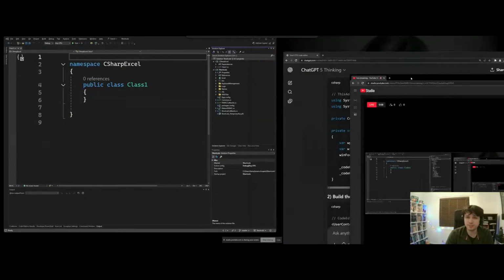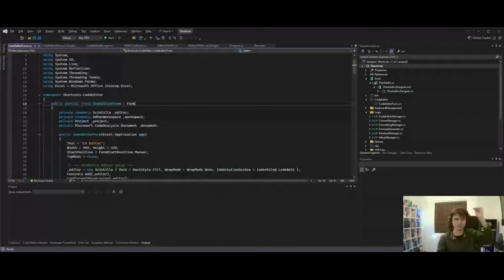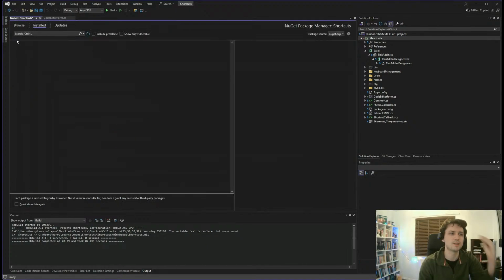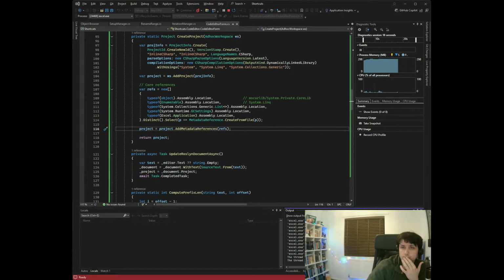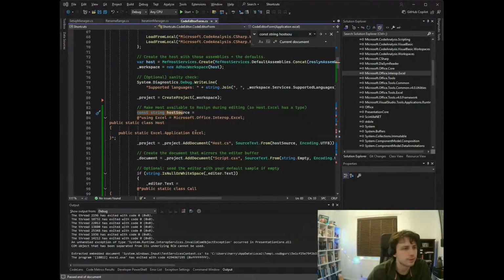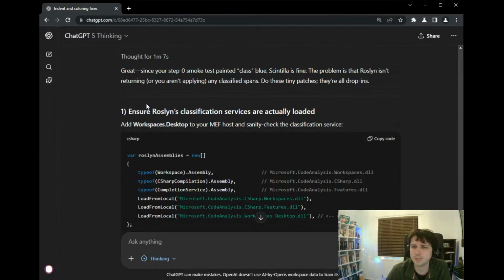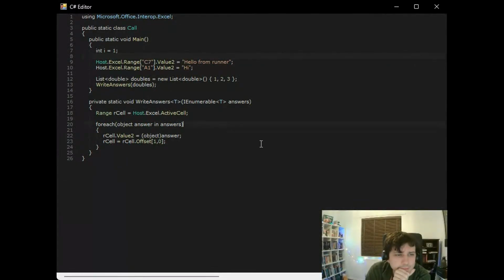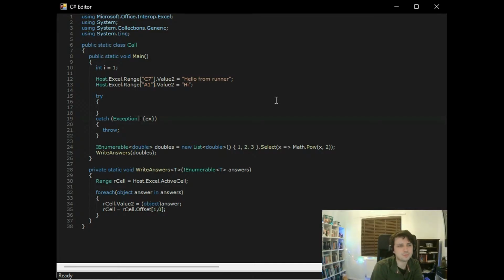Preparing to be defeated by Dim Early (attempt #2)